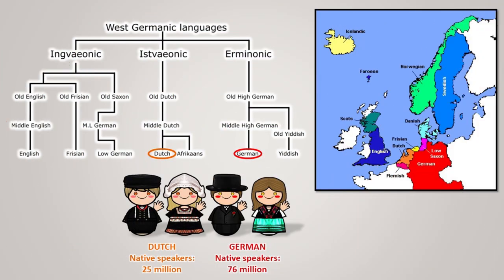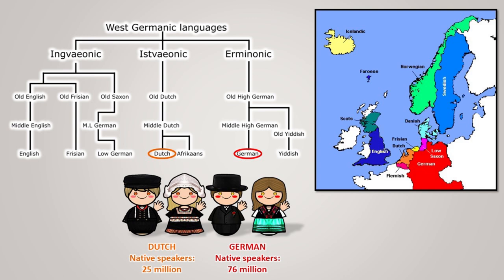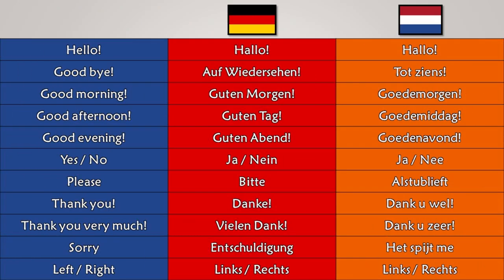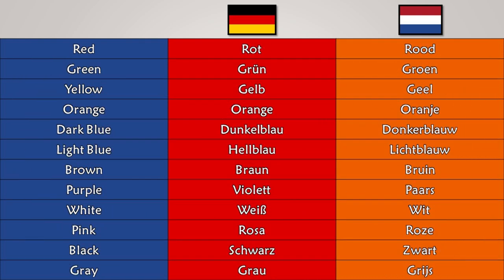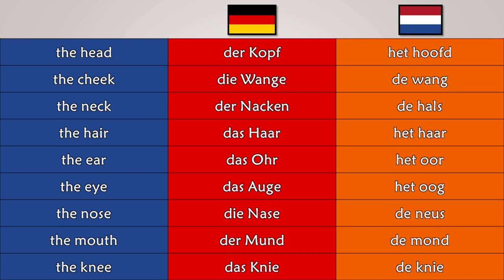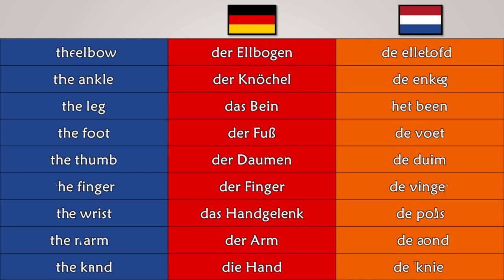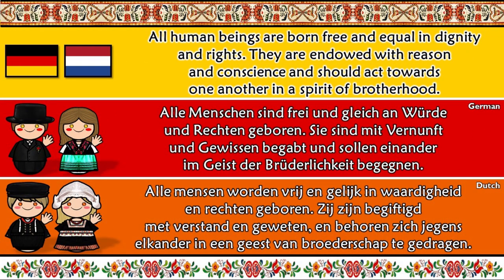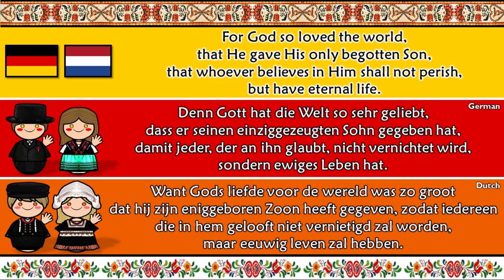GERMAN & DUTCH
This is Andy from I love languages. Let's learn different languages/dialects together.

I hope you have a great day! Stay happy!

German and Dutch belong to the West Germanic language family, a family that also includes English, Afrikaans, Yiddish, Frisian amongst others.

German is an official language in Germany, Austria, Switzerland, Belgium, Luxembourg and Liechtenstein.

Dutch is an official language in the Netherlands, Belgium, Suriname, Aruba, Curaçao and Sint Maarten.

While German and Dutch are quite similar in terms of vocabulary, they do differ significantly grammatically. German has 4 cases while Dutch has none.

Dutch has only two genders– common and neuter. Common stands for both the feminine and masculine, while neuter stands for most objects without gender. However, German language has masculine, feminine, and neuter.

If you are interested to see your native language/dialect be featured here.